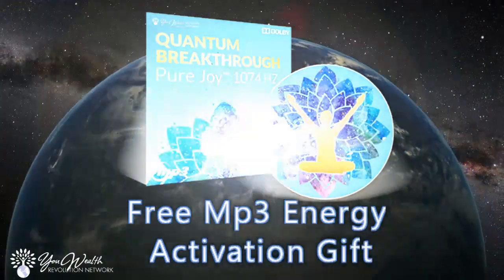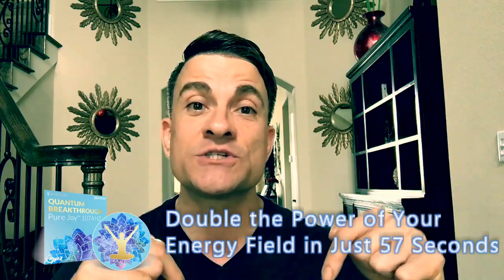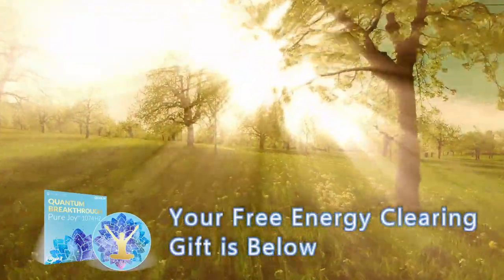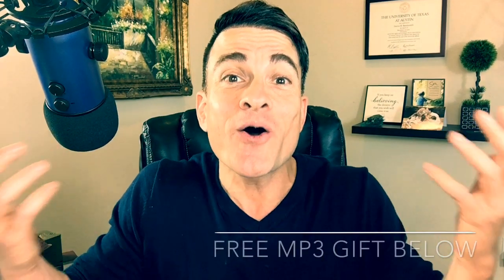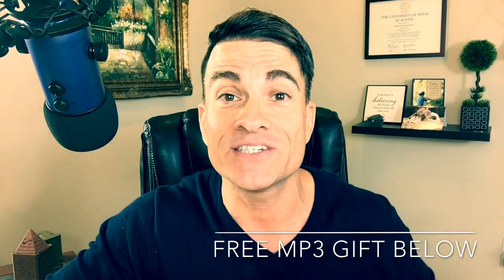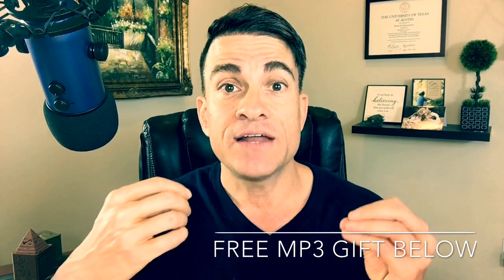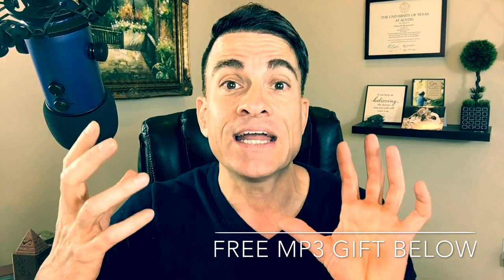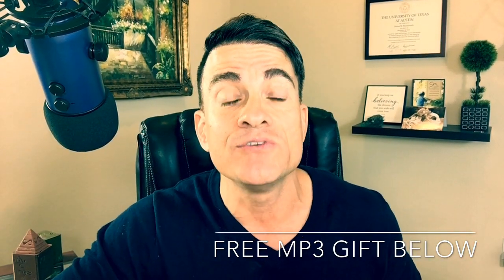ENERGY BODY AWAKENING ➤ 'Strange' Falling Leaf EXERCISE with Joshua Bloom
About Joshua Bloom:
Internationally Acclaimed Trusted Authority on Quantum Healing, the Executive Producer of the cutting edge film, “The Ultimate Answer is inside™,” and the host of the innovative and transformational Internet TV Show, TheQuantumShift.TV Joshua Bloom, has been featured on the front page of The Washington Post as one of the first coaches ever to be featured in the mainstream media. He has been featured internationally on both radio stations and TeleSeminars.

A master in many arenas, Joshua has developed his own healing modality called Quantum Energy Transformation™, a way of being called Being Quantum™, a healing process called Age Clearing™, his own reiki modality named Being Reiki™, and an allergy elimination process called Quantum Allergy Release™.

Author of HOW TO HEAL YOURSELF INSTANTLY, among many other audio and video programs, Joshua is doing what most people would consider being impossible:

He assists his students and clients in completely releasing ailments such as fibromyalgia, pain, anxiety, fear, depression, allergies, Migraine Headaches, Attention Deficit, and much more. Additionally, he trains students to heal themselves and helps others do the same in his extraordinary Come to The Edge! Certification Program.

Joshua is a Master Life and Business Coach, a Neuro-Linguistic Programming Master Practitioner, a Certified Hypnotherapist, a certified practitioner of the Emotional Freedom Techniques, a Master Teacher in Being Quantum™, Seichim and Usui Reiki, and founder of the Quantum Healing Center LLC.